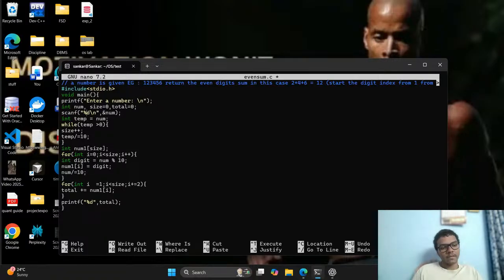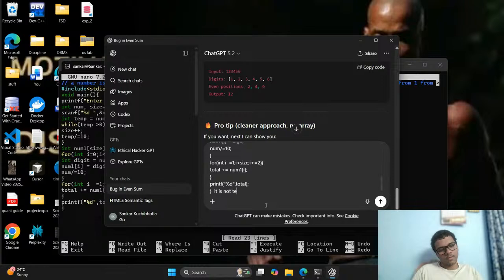Lets solve a problem of C